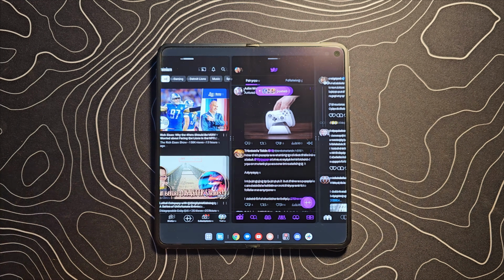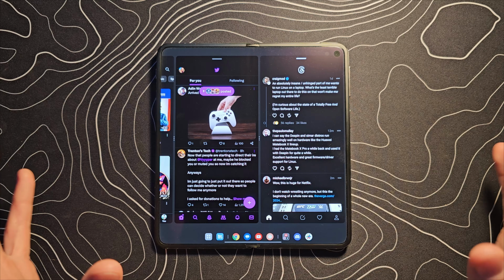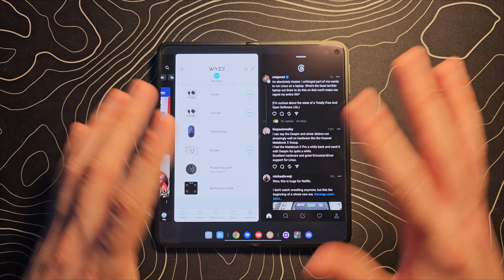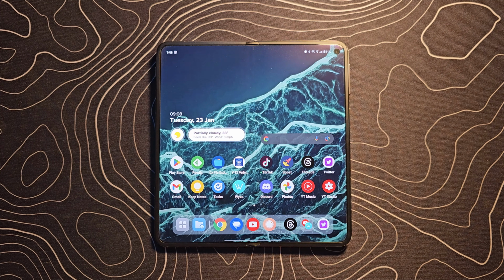OnePlus Open January Update Explained | I had to factory reset..